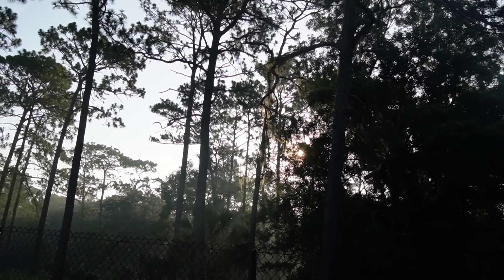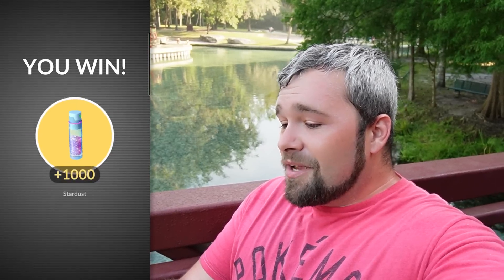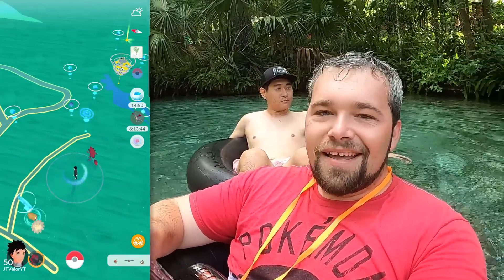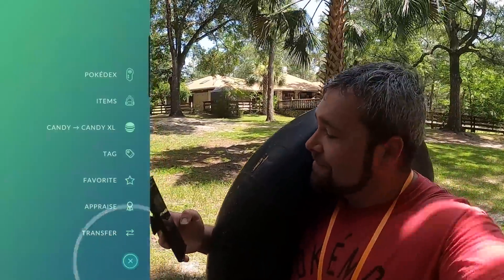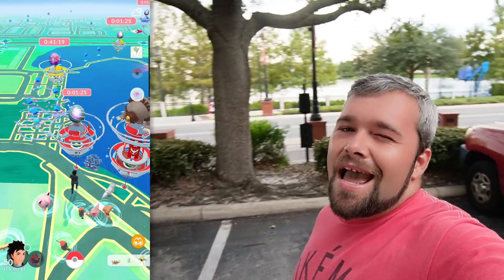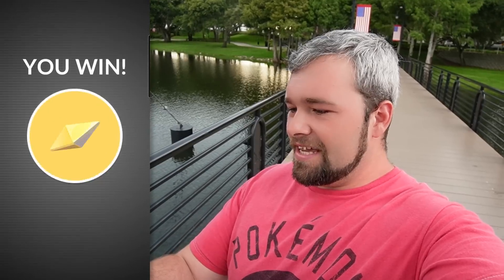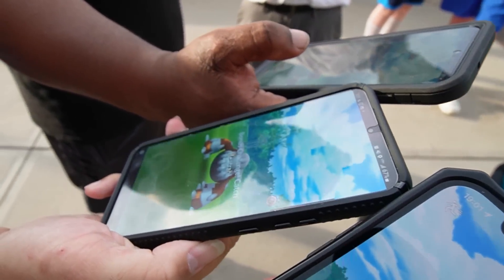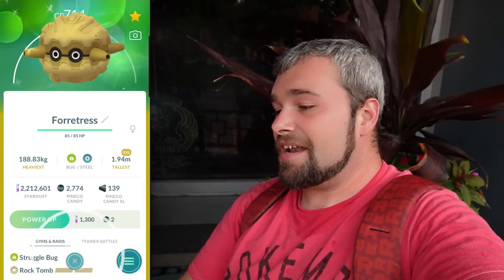I didn't expect to find THIS Very Rare Shiny Pokémon! (Pokémon GO)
We go on another fun adventure to a new location that gave of some great Shiny Luck! We also grinded for Shiny Legendary Pokémon & have a great time with friends!

JT Ramen Merch!